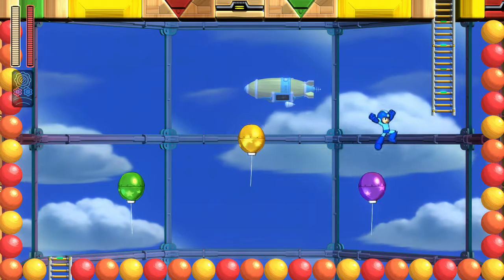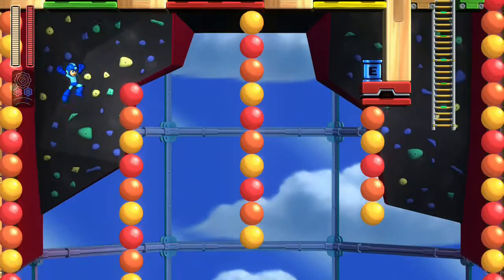Bounce Man Buster Only - Perfect Run + 1 Accidental Rush Coil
Recorded on Xbone, running on normal difficulty. Riveting commentary!!! By riveting I mean terrible. Bit of a sloppy run, but it is a successful run and Bounce Man proved to be rather difficult for me so I'm not gonna redo this run. Bounce Man's angles combined with his velocity during speed gear, a fun time do not make. I don't blame you if you mute the video so as to not be terrorized by my voice, in summary: I accidentally summon Rush Coil but it was insignificant so I kept going. I also use one charge shot due to a scenario where I could not find an alternative solution to slip past the balloon enemy, said charge shot may or may not have unnecessarily killed a second balloon enemy... I plead the fifth.